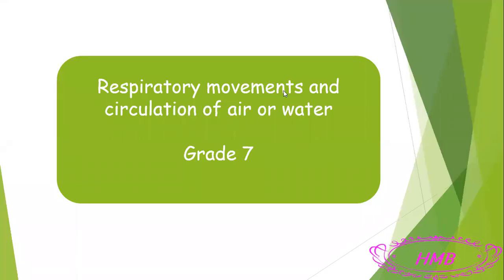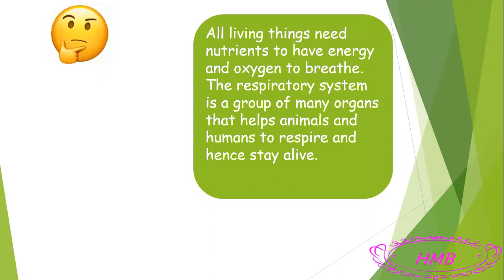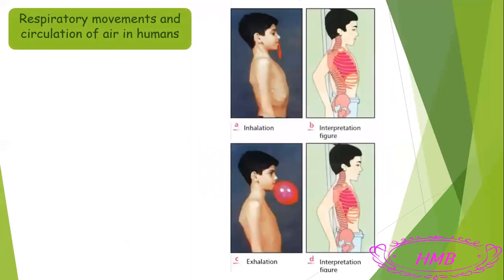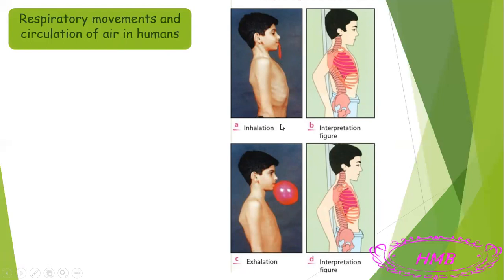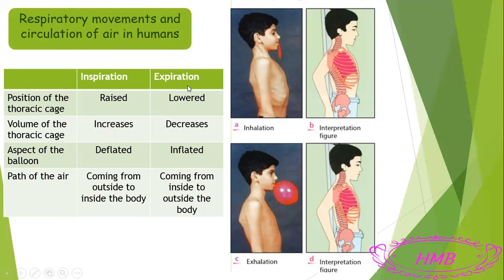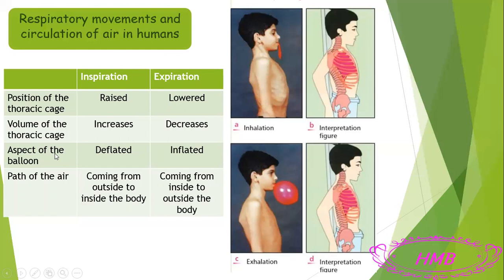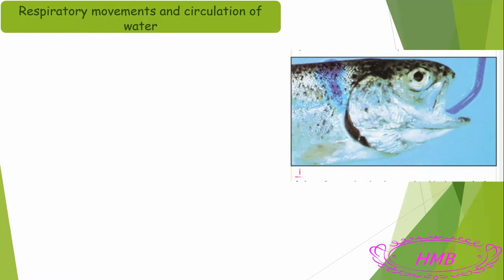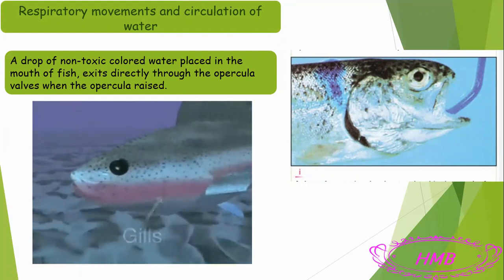respiratory movements and circulation of air or water--Grade 7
the lesson shows the respiratory movements happening during breathing process and how they are important for the renewal of air ...